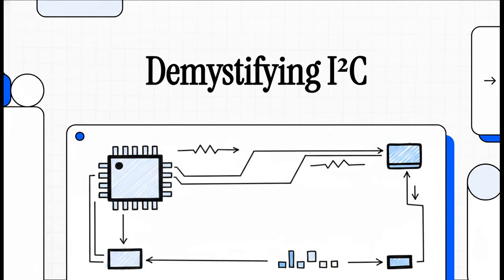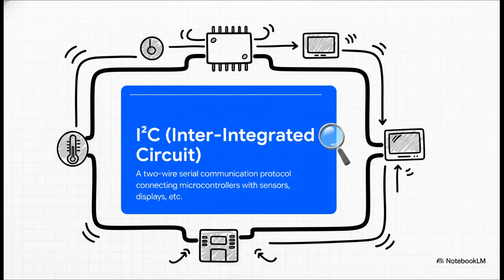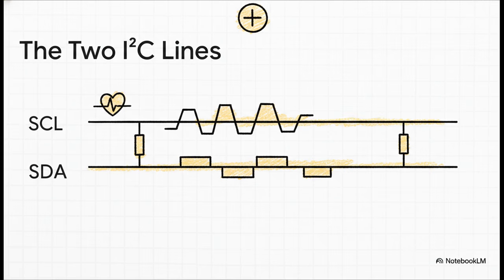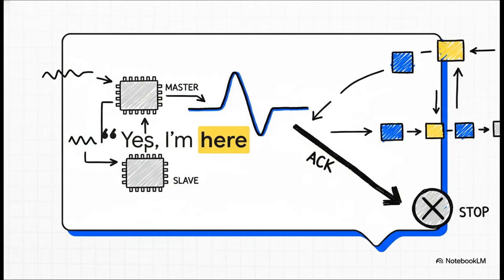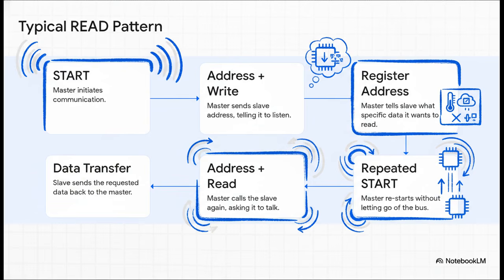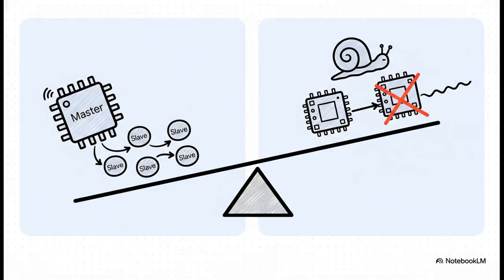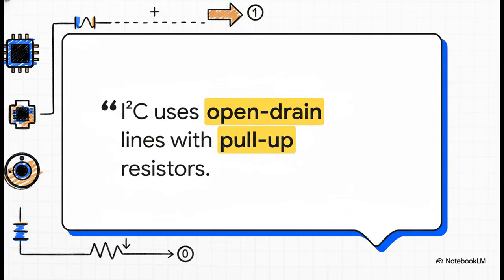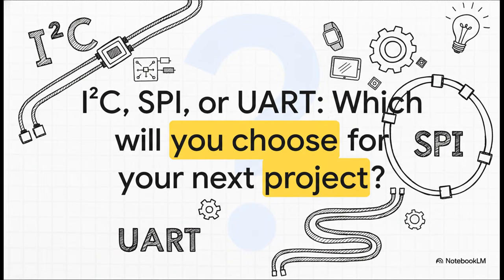I2C Protocol Explained | How I2C Works in Embedded Systems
🚀 Want to understand how microcontrollers communicate with sensors and devices?

In this video, we break down the I2C (Inter-Integrated Circuit) protocol in the simplest way possible. Whether you're a beginner or already into embedded systems, this video will help you clearly understand how I2C works.

💡 What you'll learn:

What is I2C protocol
Role of SDA (Data) & SCL (Clock)
Master & Slave communication
How multiple devices connect using just 2 wires
Start & Stop conditions explained

I2C is widely used in sensors, displays, EEPROMs, and many embedded applications—so mastering this is a must for every firmware developer.

🎯 If you're starting your journey in Embedded Systems, this is your first step!